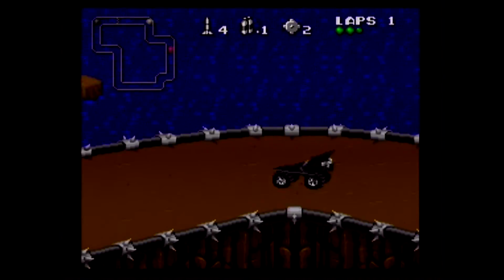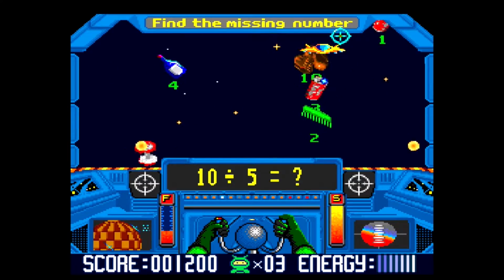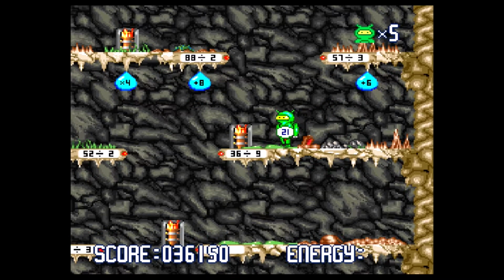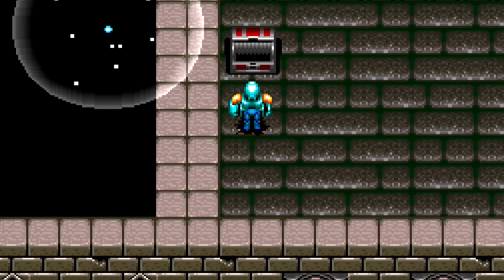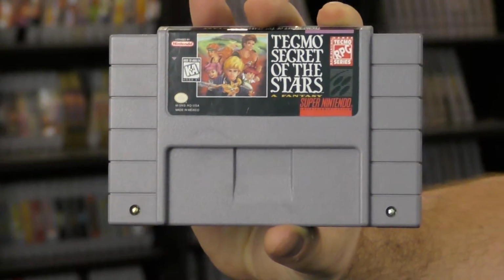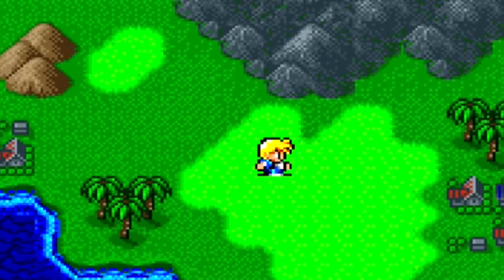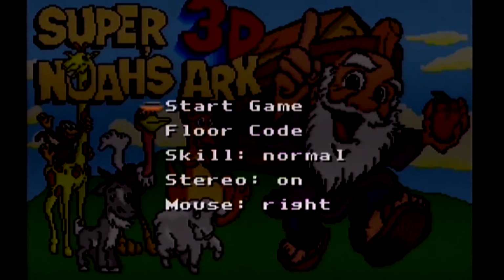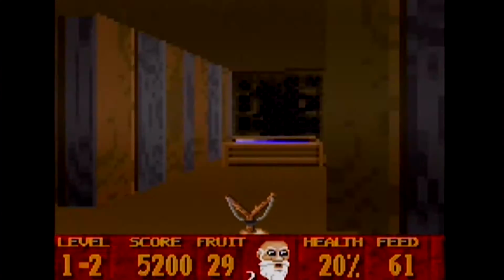SNES Collection Quest 11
The winner will be announced in the next SNES Collection Quest video.

and the games.